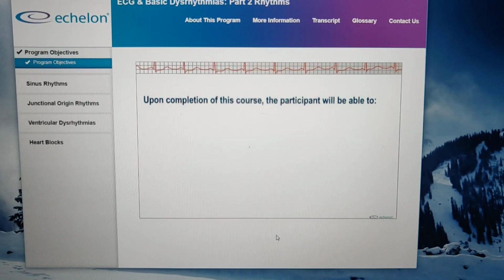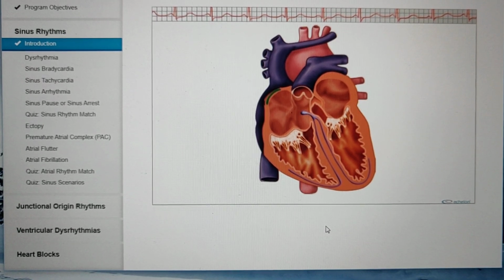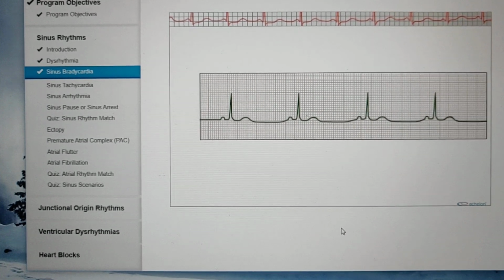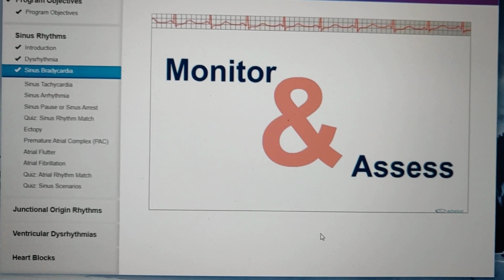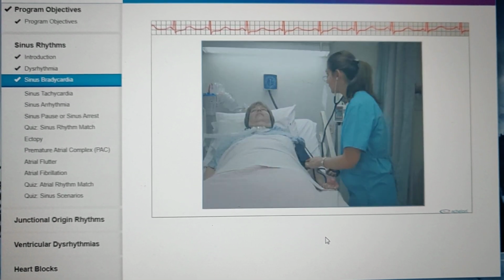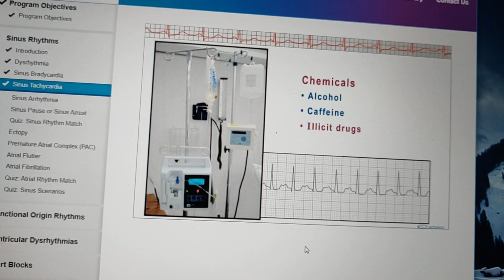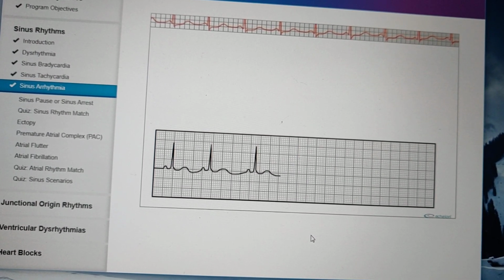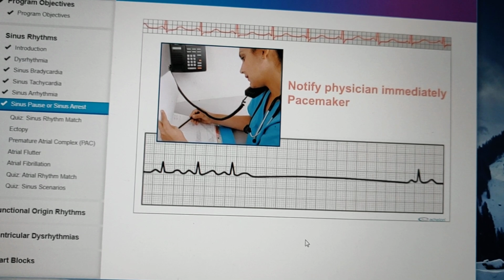ECG Sinus Rhythms